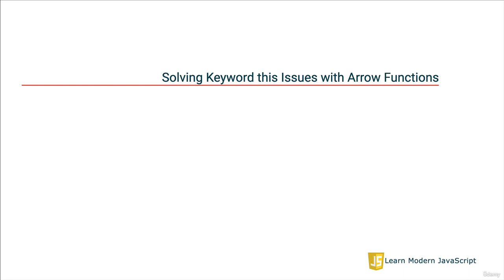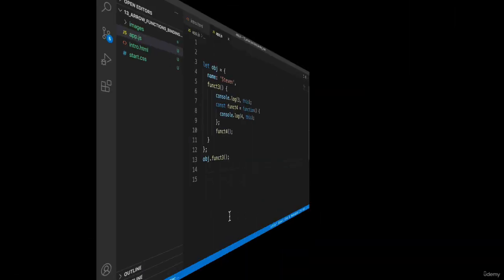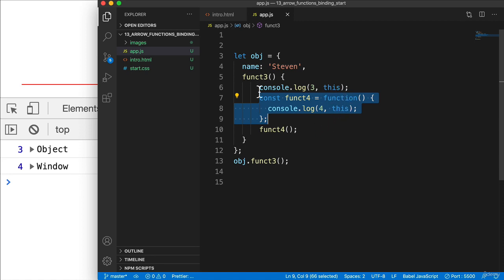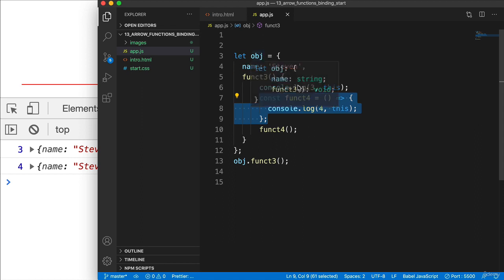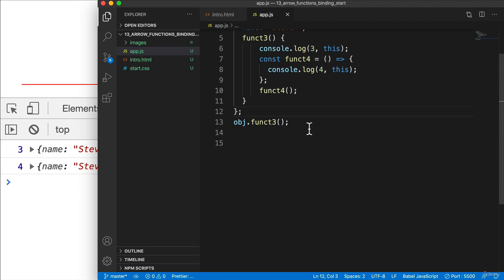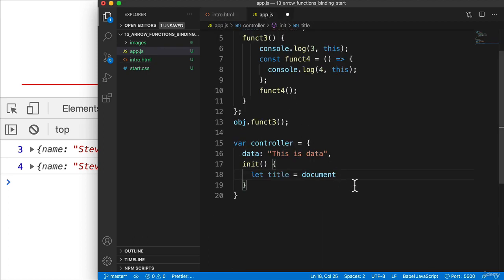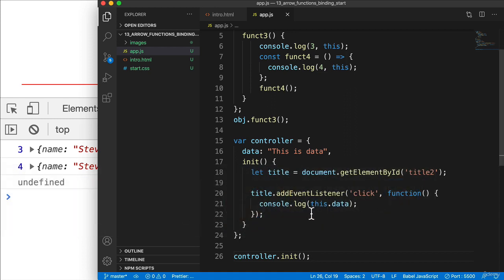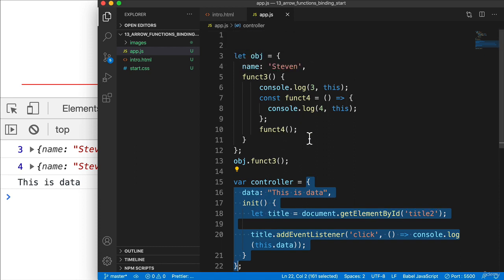JavaScript Critical Parts 0414 Solving this Binding with Arrow Functions